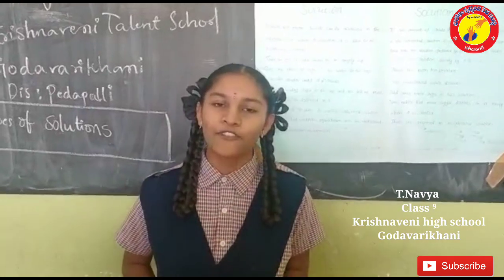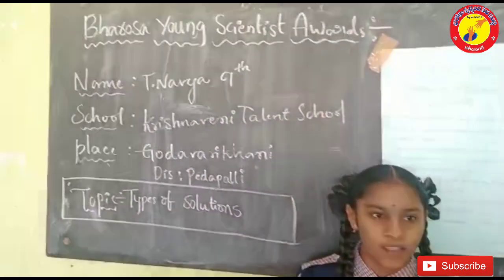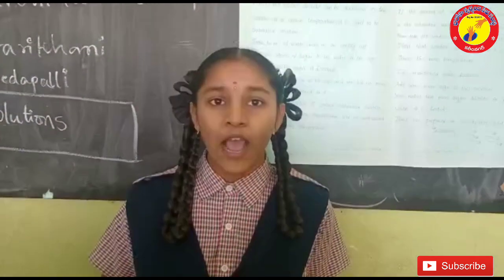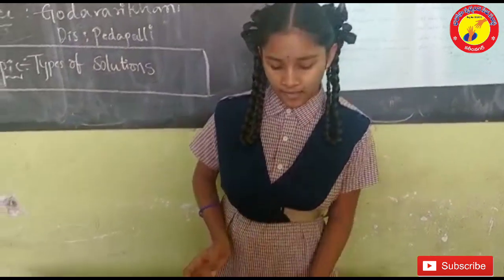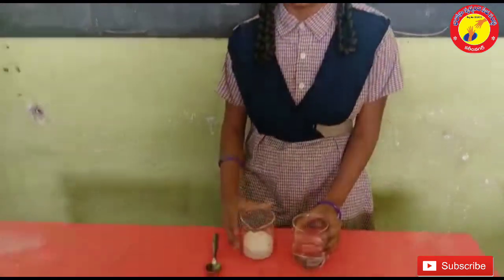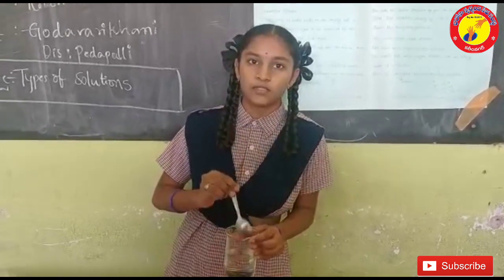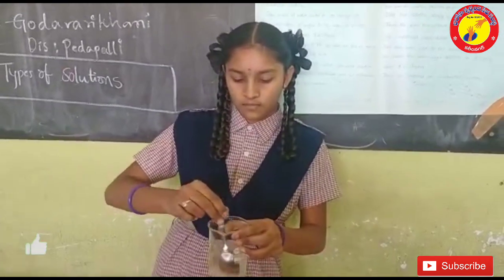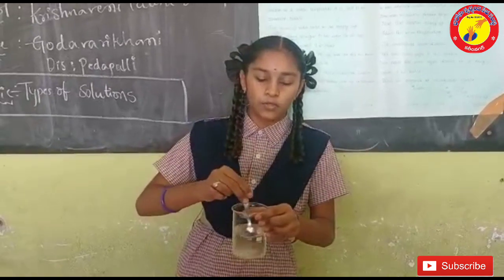Types of solutions/T.Navya /9thl Krishnaveni high school/ Godavarikhani/Bharosa young scientist/D16